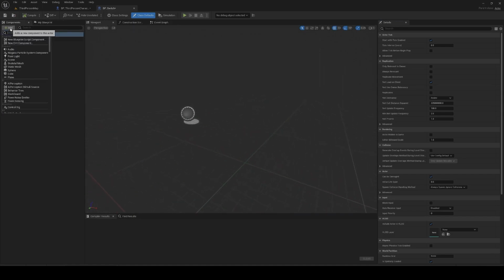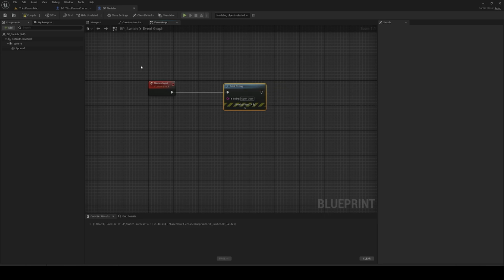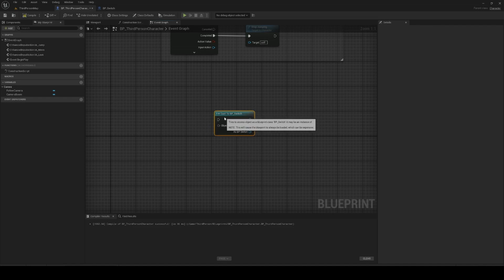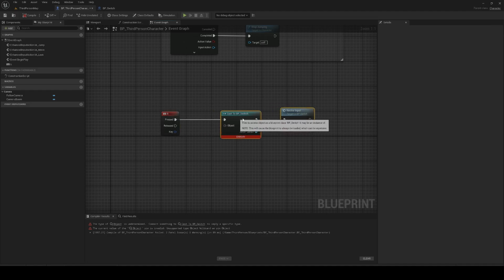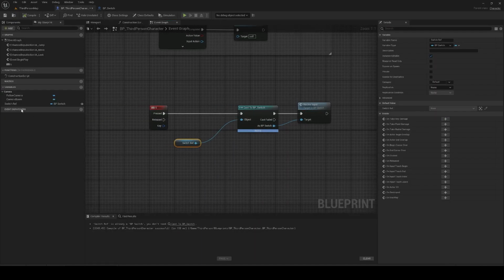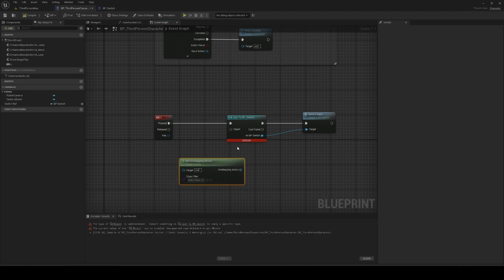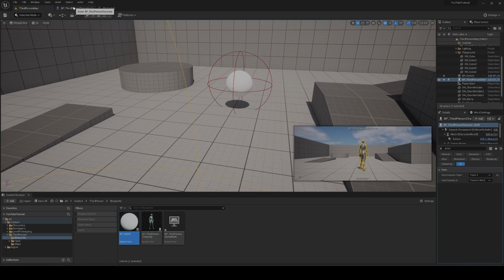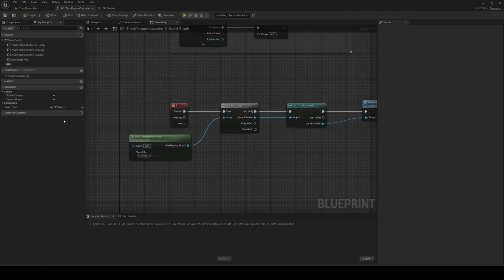Unreal Engine 5 - Casting for Beginners! How to Cast in UE5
I am new to this so any feedback on explanation of nodes or if you want me to do any other tutorial, please let me know.